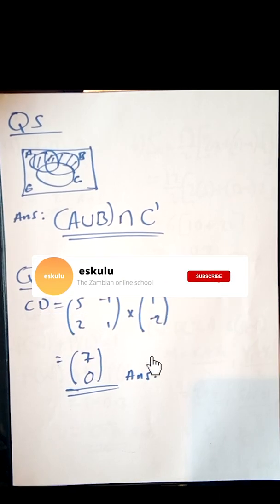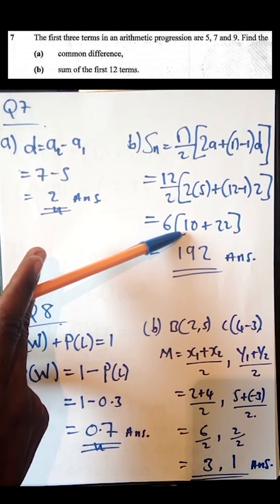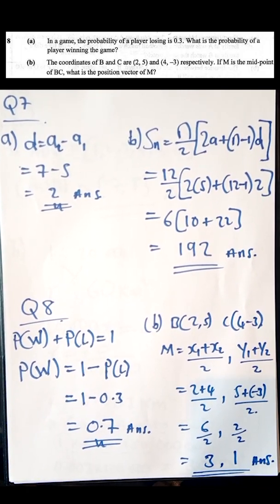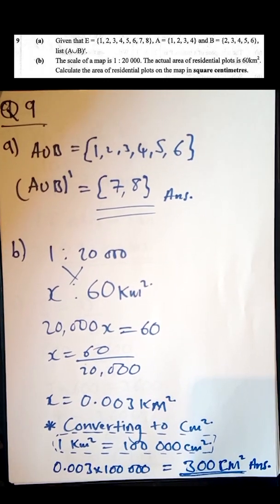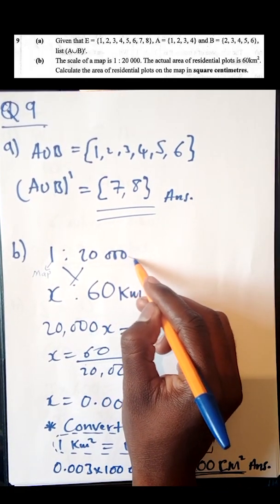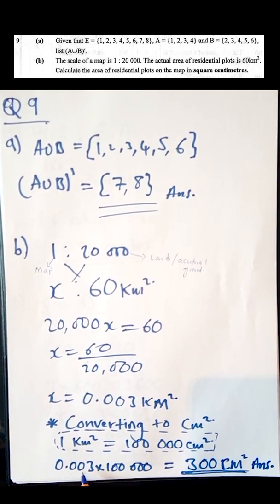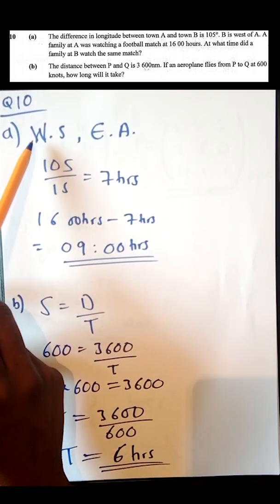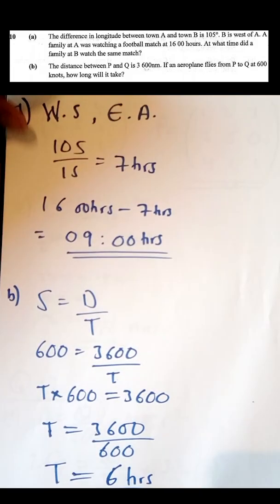ECZ Grade 12 GCE Maths P1 2018 SOLUTIONS (Q7 to Q10) | Zambian Past Paper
ECZ GCE Grade 12 Maths 2018 Paper 1 solved by Engineer Nsangu (CBU Student) for eskulu.com and zedpastpapers.com